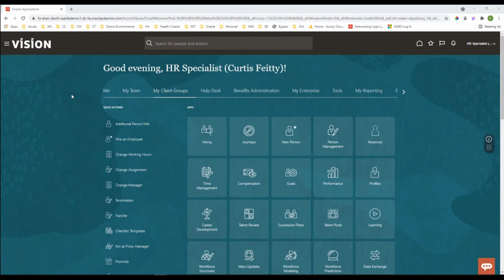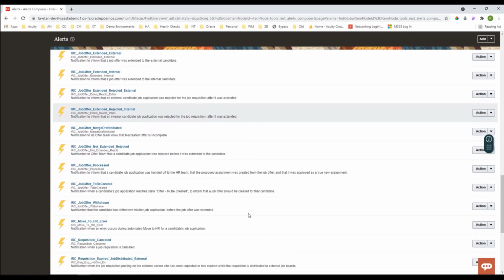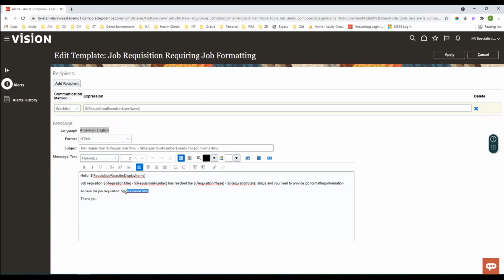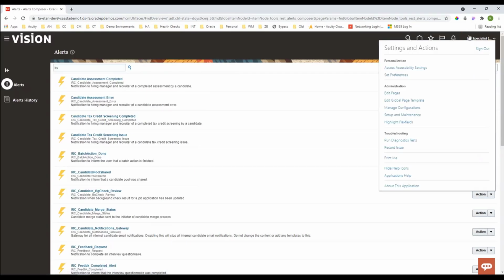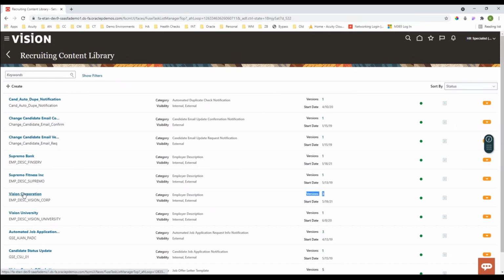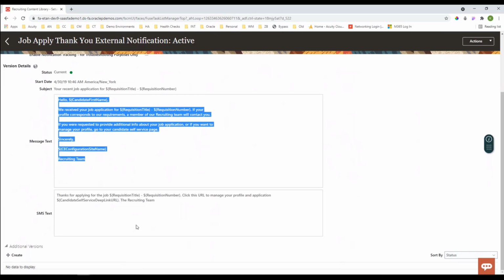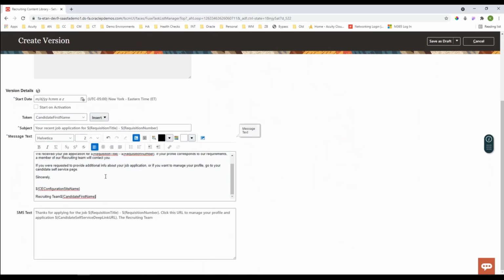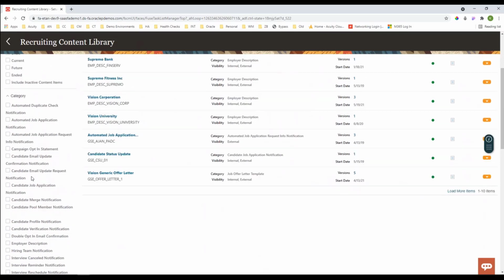Recruiting Cloud - How to Find and Update Notifications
In this course you will learn:

The different locations where notifications can be found
How to update Alert Composer notifications
How to update Content Library notifications